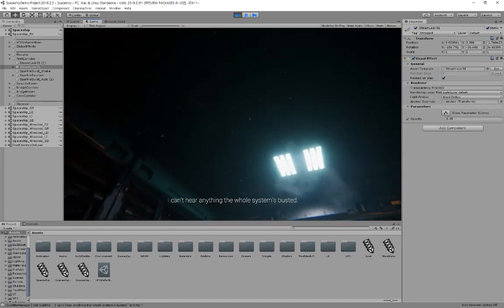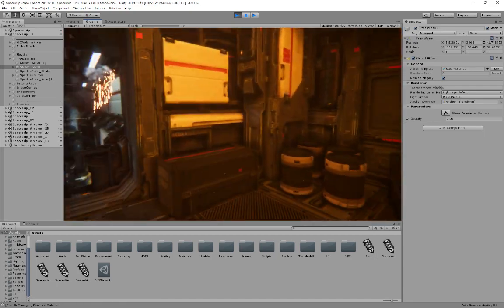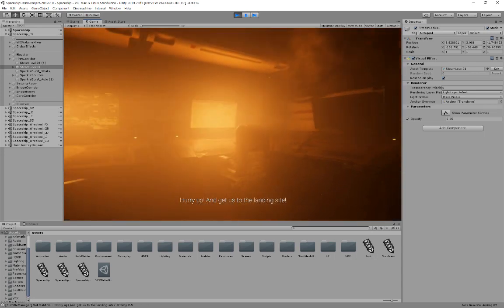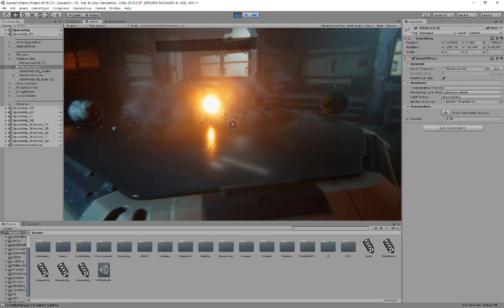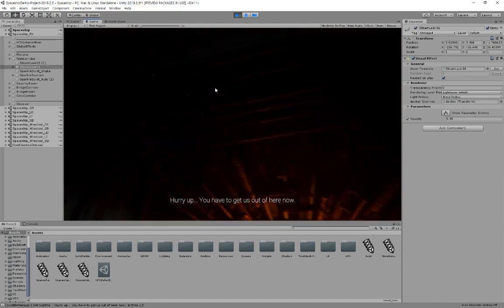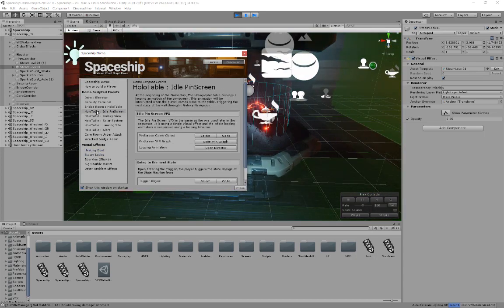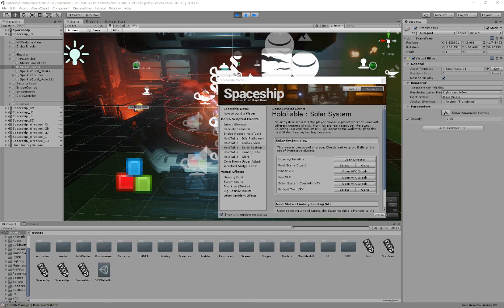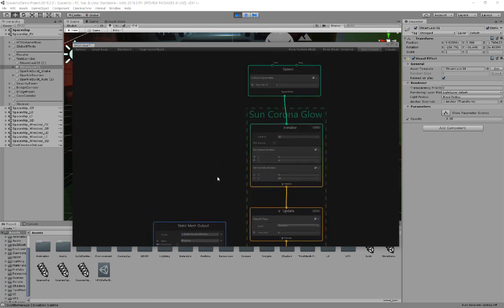Try the VFX Spaceship Demo right now! Unity Visual Effect Graph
Try the VFX Spaceship Demo right now!